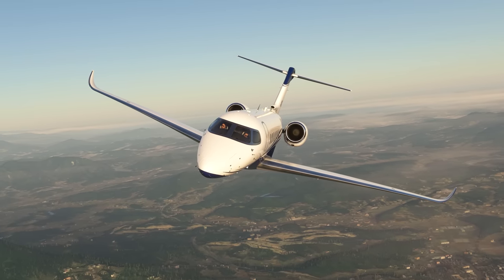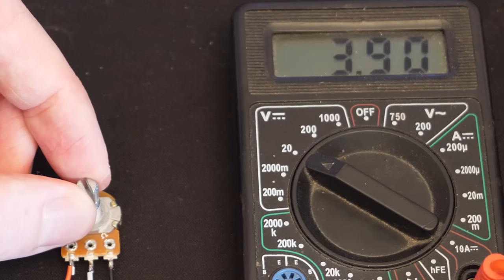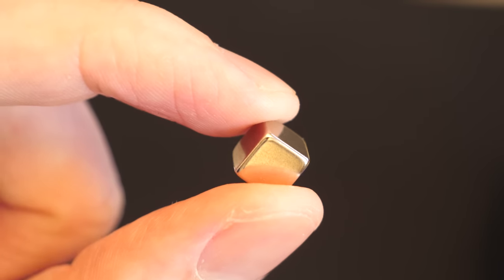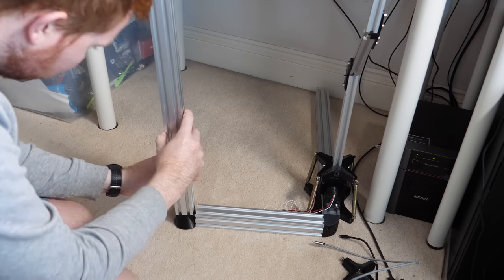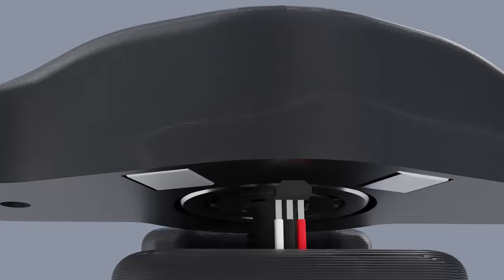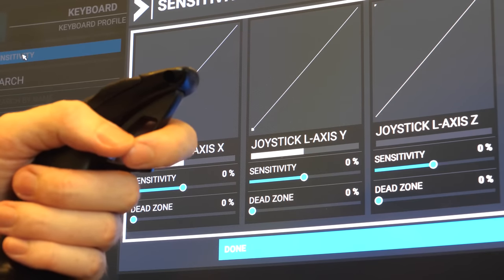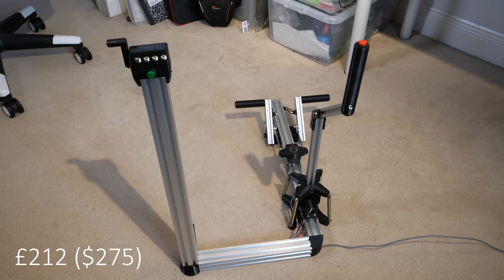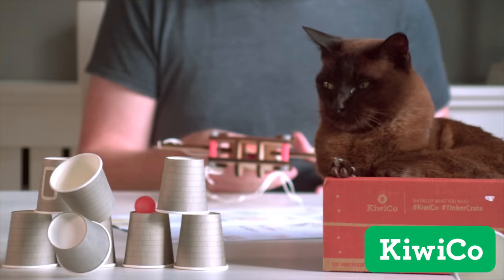DIY Flight Simulator Joystick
If you want to build this flight simulator setup, you can find the parts list, code and 3D printer STL files